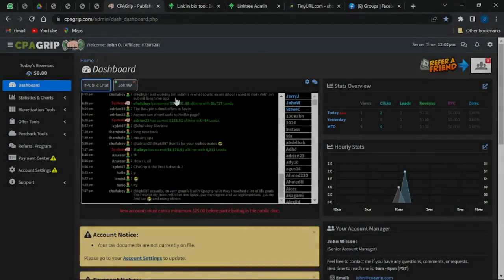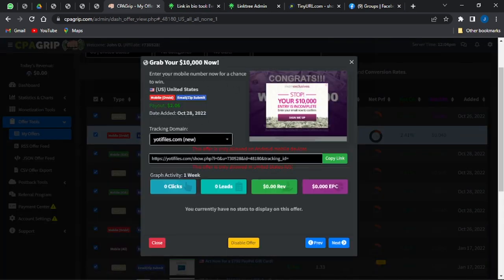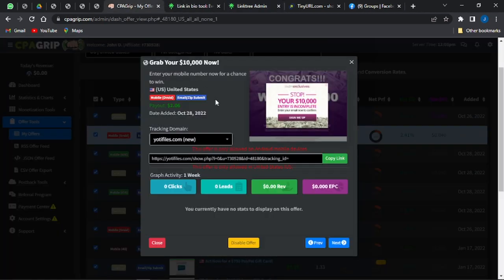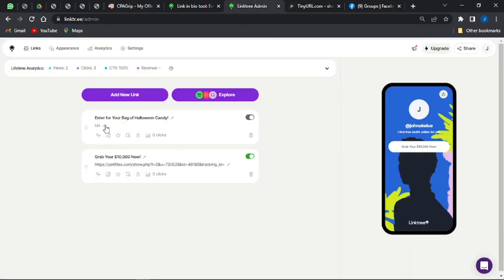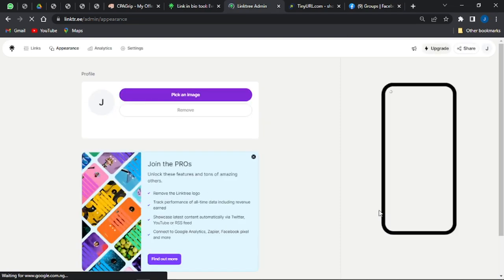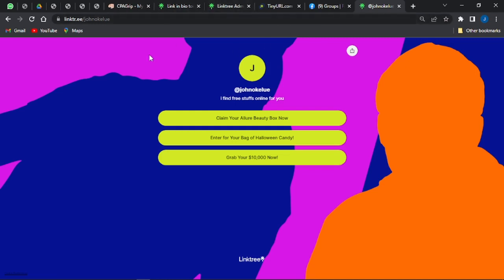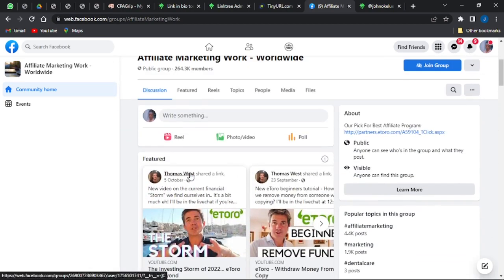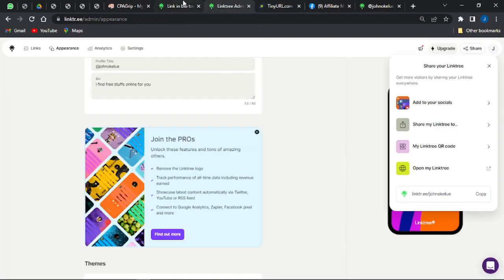Cpagrip Tutorial For Beginners To Make $200 Fast | CPA Marketing Free Traffic Method